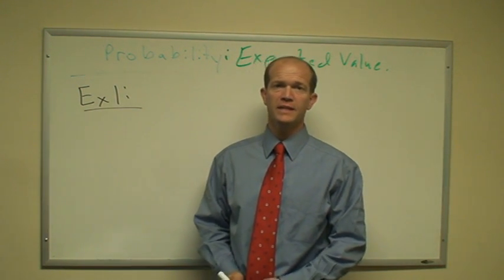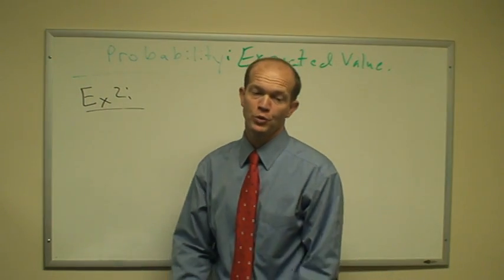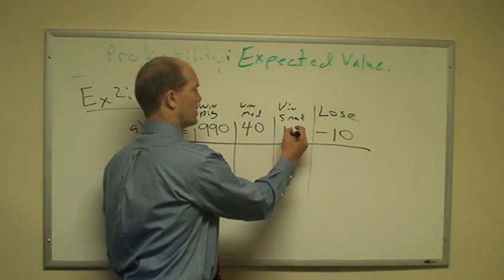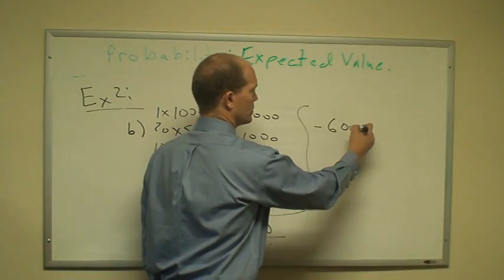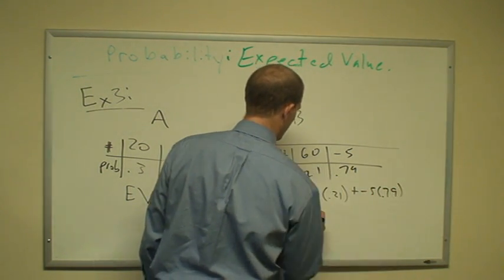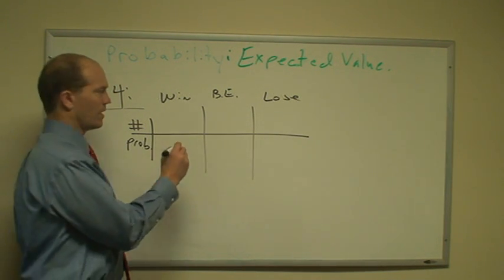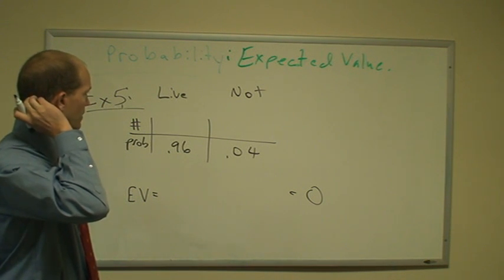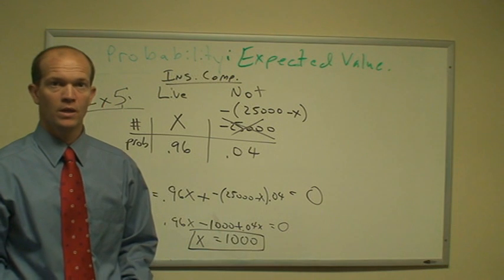expected value Examples last part